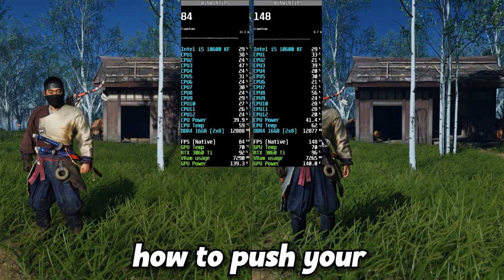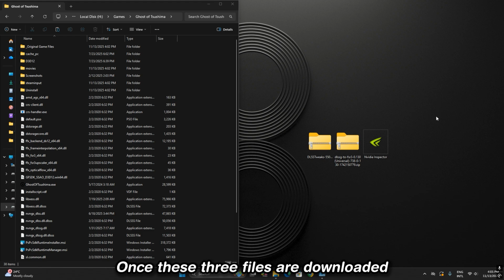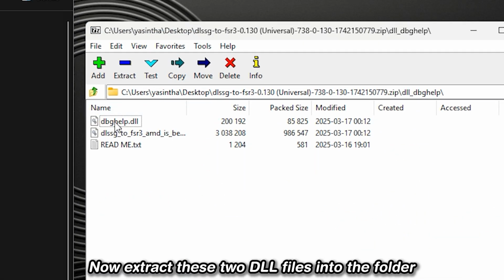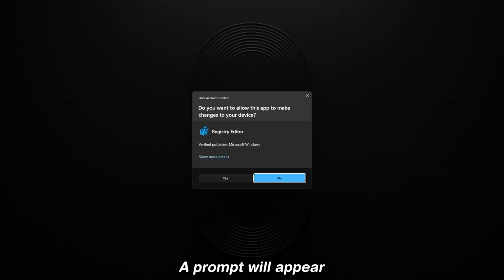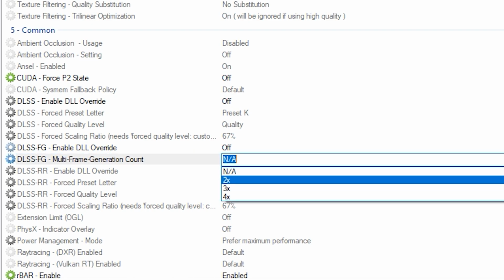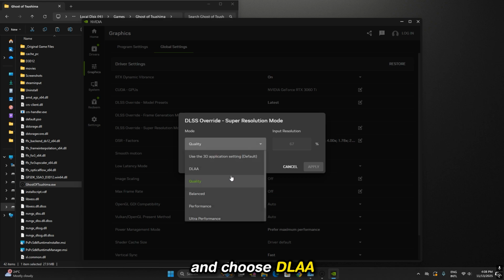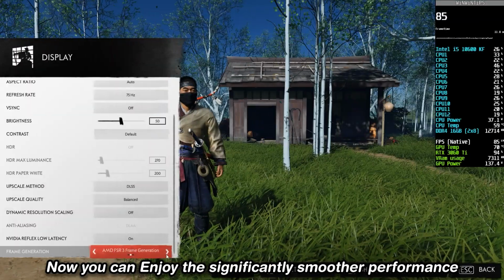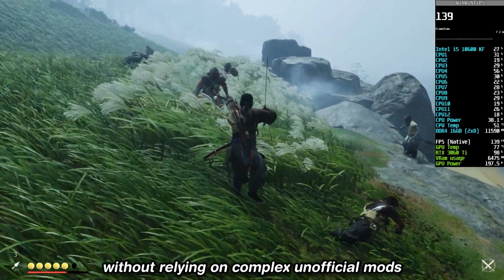Ghost of Tsushima MAX FPS! DLSS Frame Gen on RTX 30 or 20 Series | NO MODS Required!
This tutorial shows you how to enable DLSS Frame Generation on non- RTX 40 series cards (RTX 30/20) using two simple files no full mods needed! Achieve massive FPS gains and smoother gameplay.

Special thanks to the amazing modding community:

+ Artur Graniszewski (artur07305) : Creator of      DLSS Enabler
+ Nukem9 : Developer of the DLSSG-to-FSR3 module
+ Codzill (cdozdil) : Founder and maintainer of OptiScaler
+ OptiScaler contributors : Community developers expanding cross GPU upscaling and frame generation

Without their work, these optimizations wouldn’t be possible. Links to official Nexus Mods and GitHub pages are included below.

🎙️ A Note About the Voice

I use an AI-enhanced version of my own voice for the narration in this video. While the script and Gameplay are 100% my own work, I use this technology to ensure my English is clear, fluent, and easy for everyone to understand. My goal is to give you the most accurate and high quality gaming info possible!

⏱️ Timestamps

0:00  Introduction
0:25  Download Required Files (Links in pin comment!)
0:40  Install DLSSG to FSR DLLs
1:30  Apply the Signature Override (.reg file)
1:57  Configure NVIDIA Inspector (Multi Frame Generation)
2:32  NVIDIA App Settings (DLSS Override to DLAA)
3:07  Ghost of Tsushima Launcher Settings
3:24  In-Game Activation DLSS Frame Generation
3:27  ⚠️ Important Warning & Known Issues
3:53  Performance Test & Conclusion
4:11  Outro

Testing PC :

PC SPECS :
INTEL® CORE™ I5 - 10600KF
z-490f Asus ROG Motherboard
corsair Water Cooling
Gemdias 750w Power Supply
M2 500GB (Windows install)
SSD 250 GB WD Green
Toshiba 1TB HDD
Zotac RTX 3060 Ti  8GB Graphic Card
HyperX 2x8GB DDR 4 2666MHz